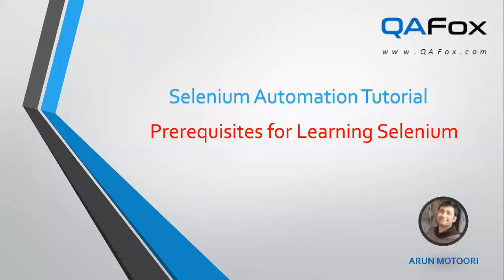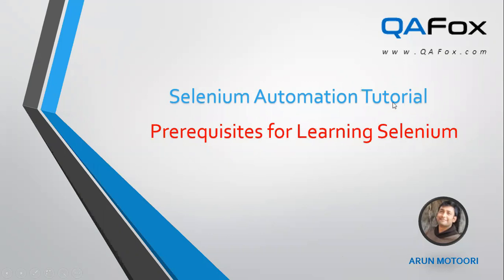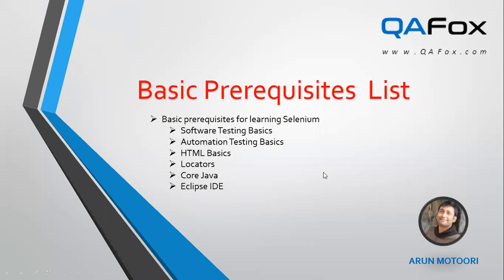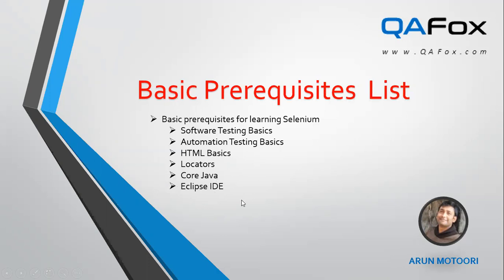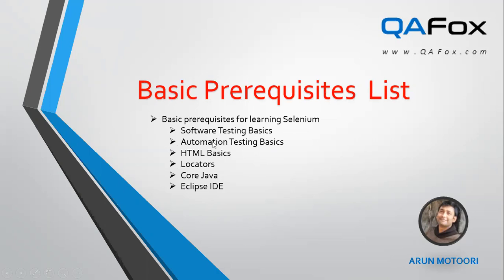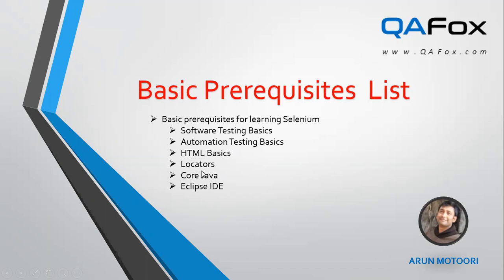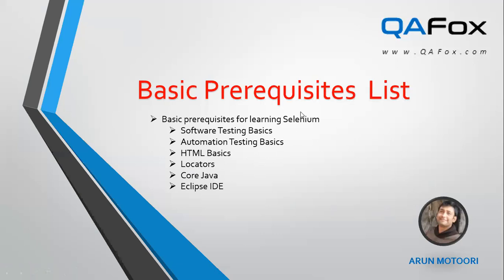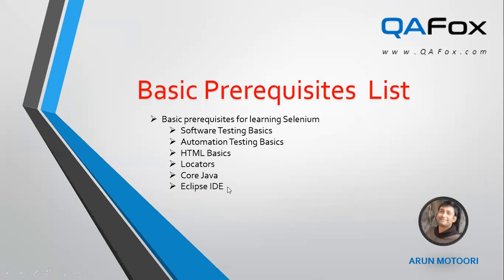Prerequisites required for learning Selenium - Introduction to Selenium - Part 2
In this video, I have listed down all the prerequisites that are required for learning complete Selenium.

To make it easy, I have categorized the prerequisites into  Basic Prerequisites which are mandatory to learn before learning Selenium and other prerequisites which are ready to learn the advanced concepts in Selenium.

The following are the different URL references I have provided in this video:

- What is Automation Testing or Test Automation?

- What is Smoke Testing?

- What is Functional Testing?

Automation Basics

HTML Baics

Locators

Core Java

Eclipse IDE

More concepts related to this topic will be explained in the upcoming Selenium Automation Tutorial Youtube series.